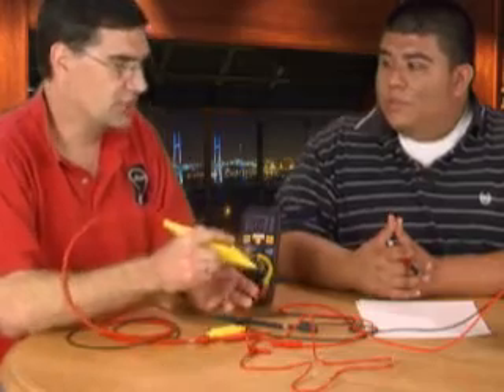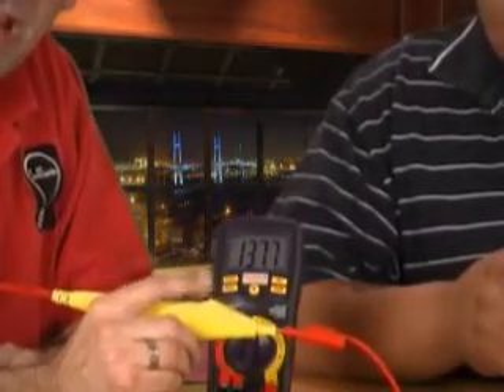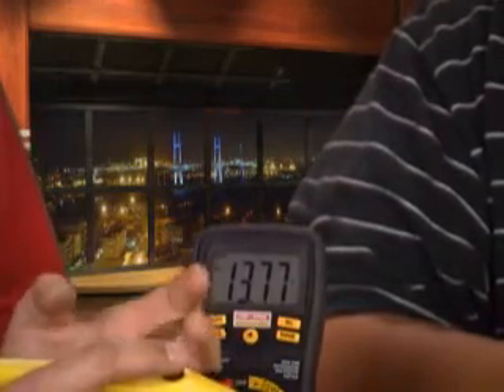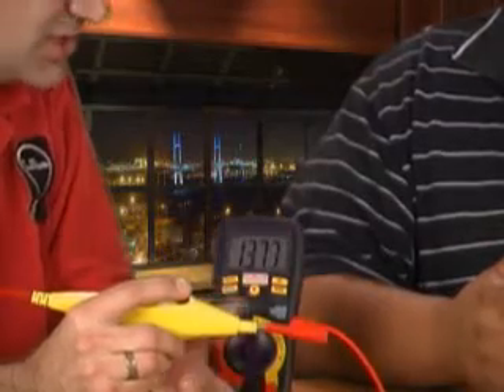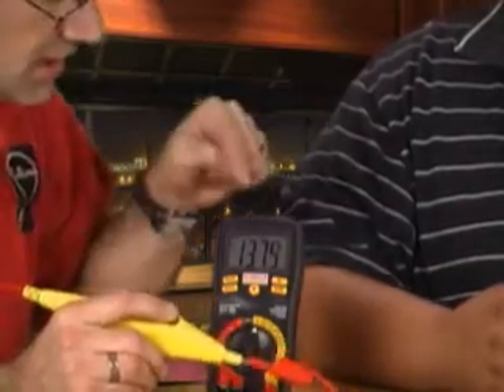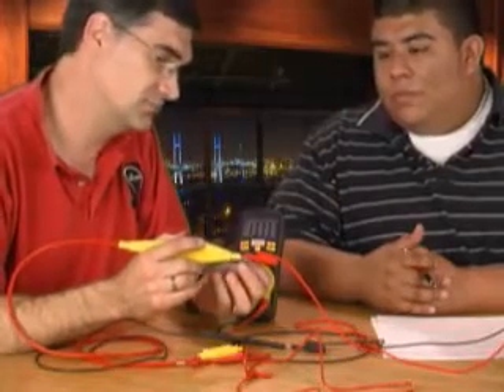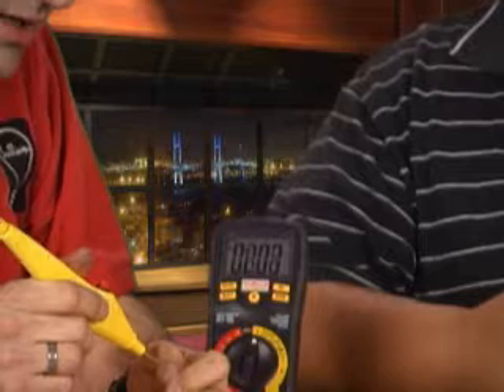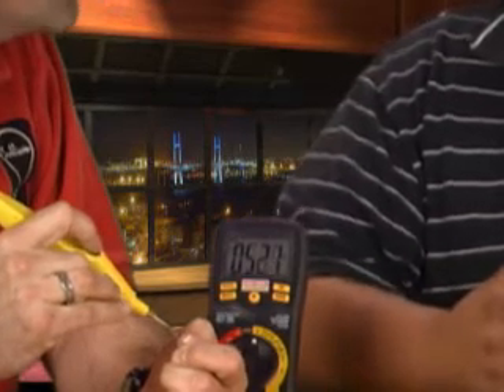TesLoad - Push to Load the Circuit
Basic use and function of the TesLoad